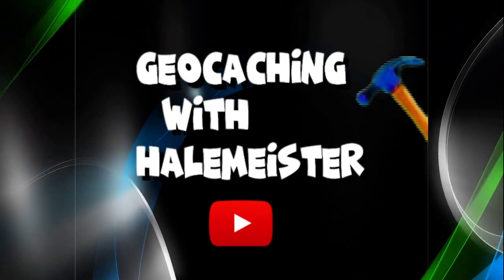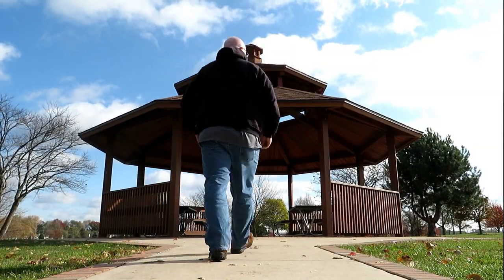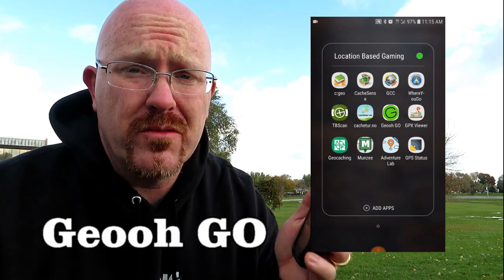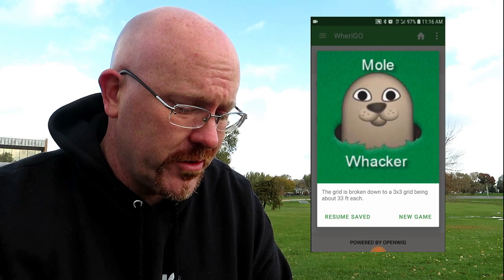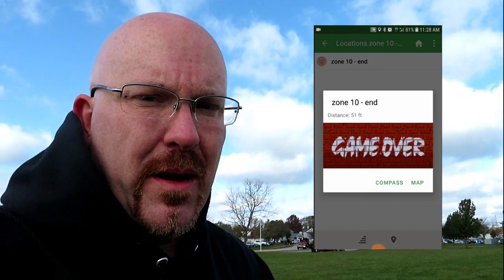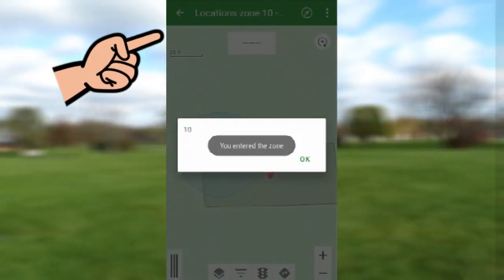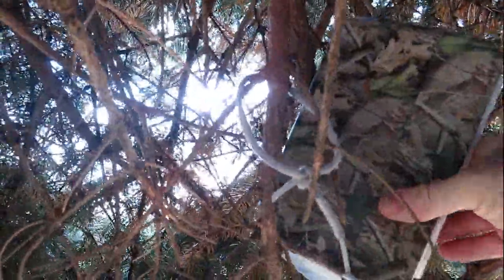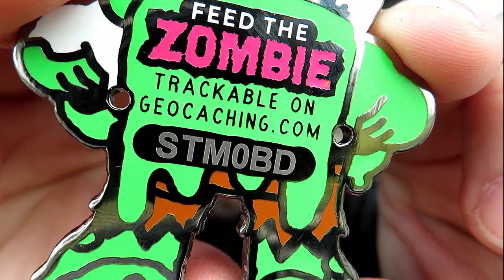EXCELLENT Whack A Mole WheriGO Geocache!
I'm taking you along for a wherigo geocache that's a lot like a game of Whack A Mole!